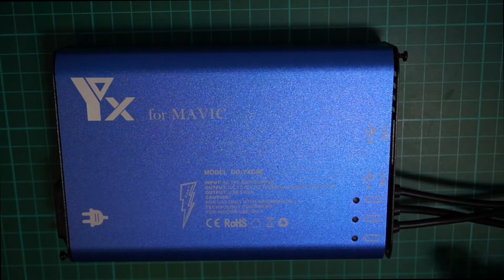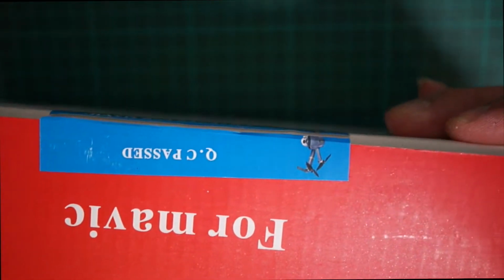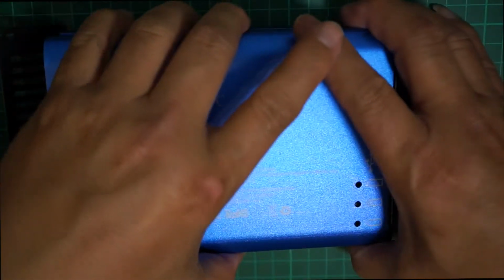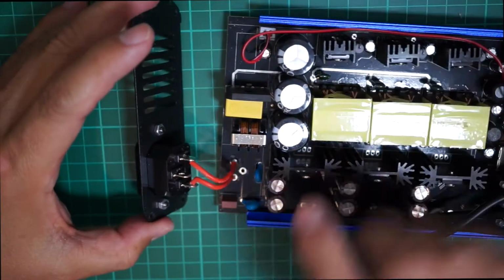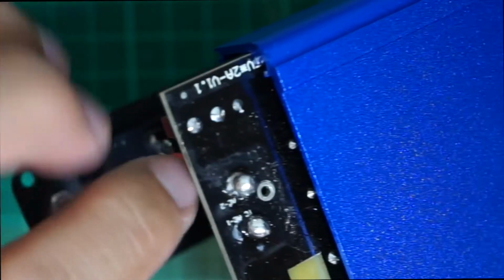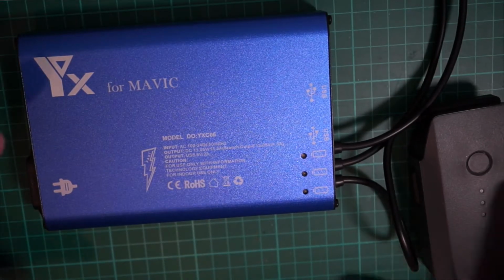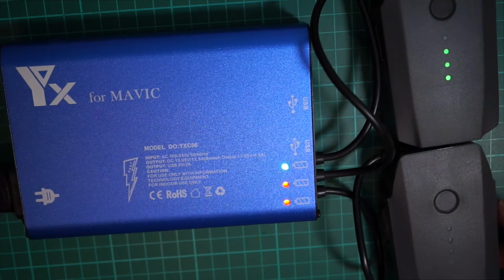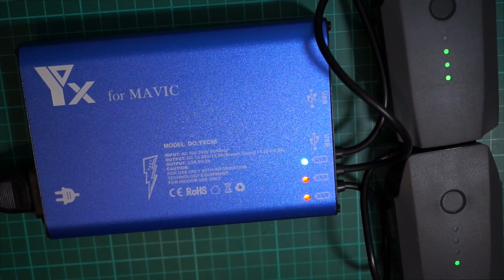YX Mavic Pro Multi charger - Poor Quality Control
YX Mavic pro multi charger - Poor Quality Control from China. I bought this charger for my Mavic Pro because it can charge 3 batteries and the Mavic Pro controller simultaneously. This way I don't have to wait for all my batteries to charge up on flying day.